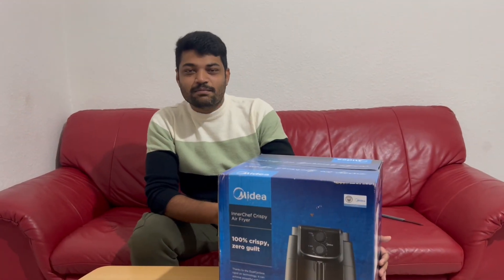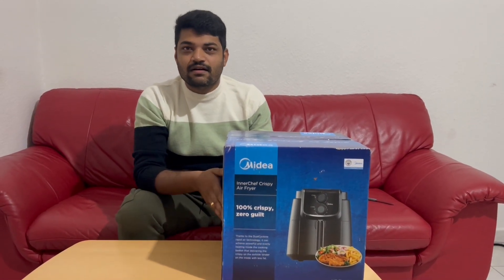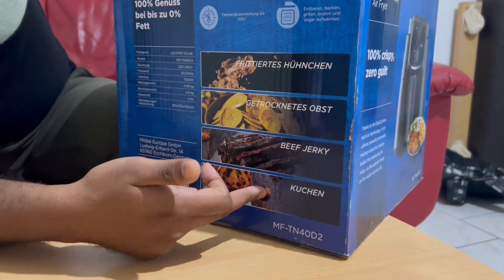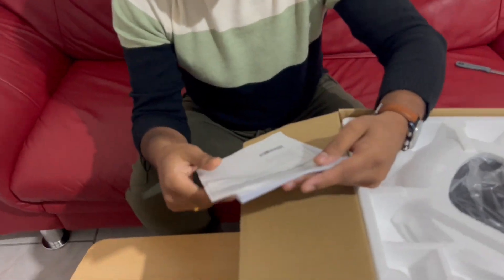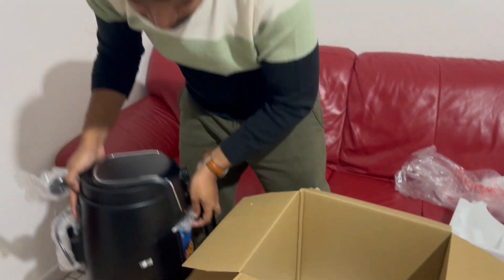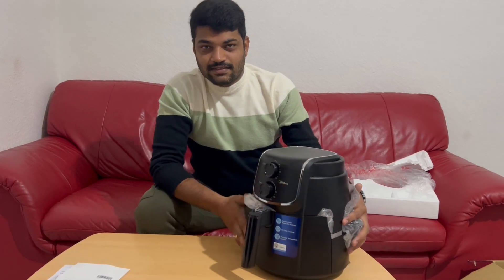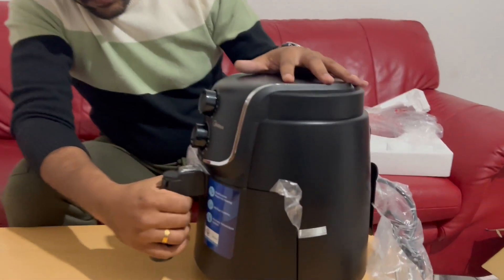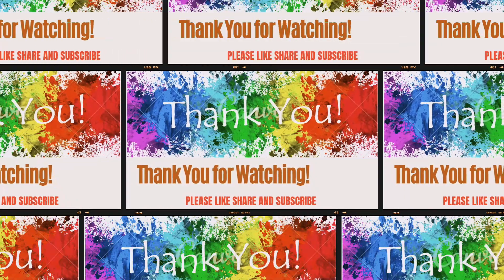Cheap and Easy Budget Friendly Air Fryer😊😊💕 Best Air Fryer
Budget-friendly Air Fryer which helps you save money!

In this video, I'll take you through the key features, and unboxing of the Midea air fryers. Whether you're a health-conscious foodie or simply want to enjoy crispy treats with less oil, then this is right video to watch to buy an Air Fryer😊

The Air Fryer that I mentioned in my video is: Midea MF-TN40D2 Airfryer XL from Amazon.de